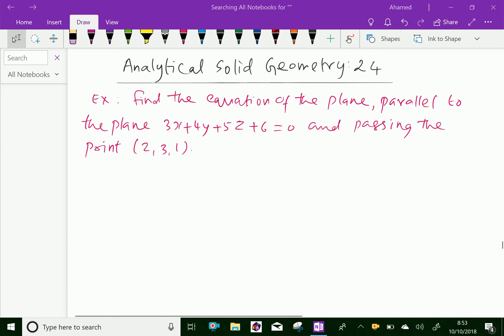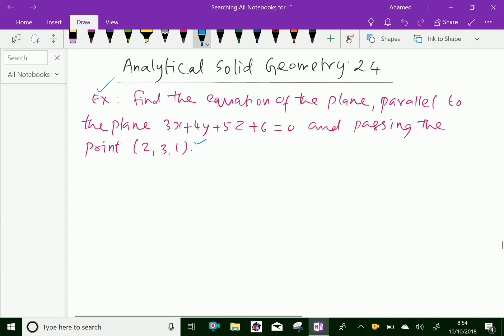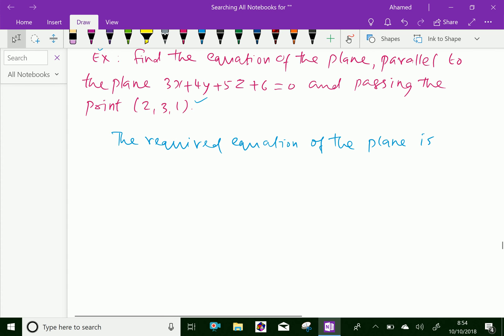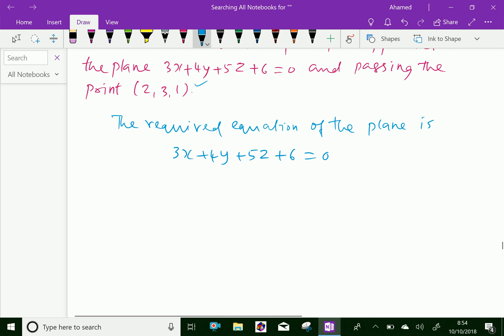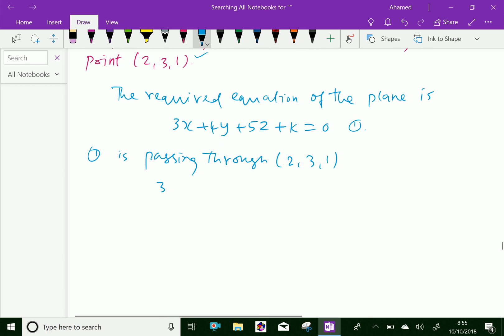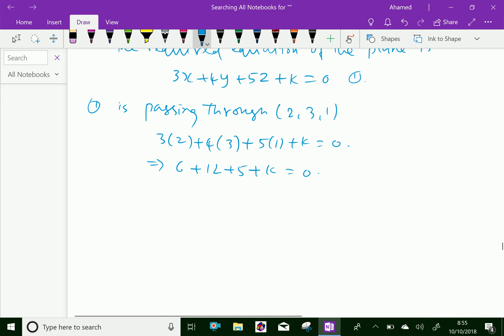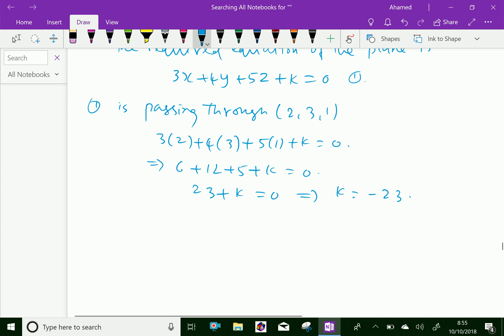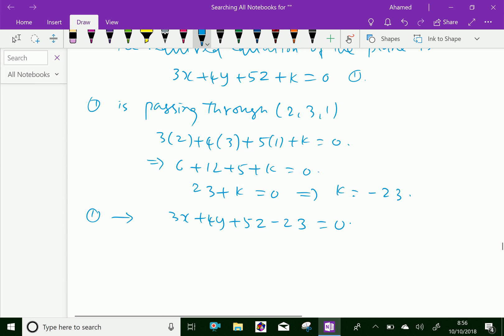Analytical solid geometry - ( Equation of plane ; Solving problems ) - 24.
Analytical solid geometry is the branch of analytic geometry that makes an algebraic study of real vector space. Equation of plane ; Solving problems..